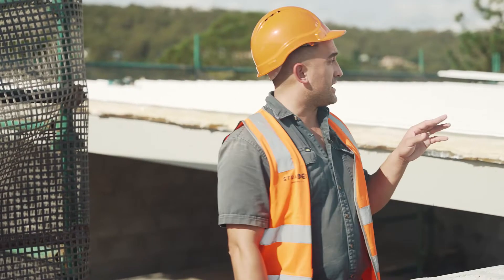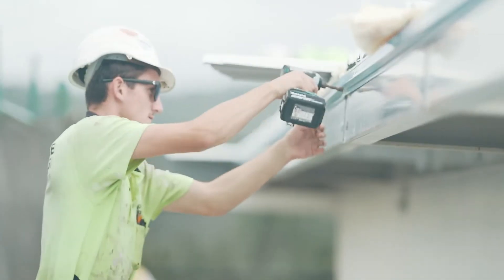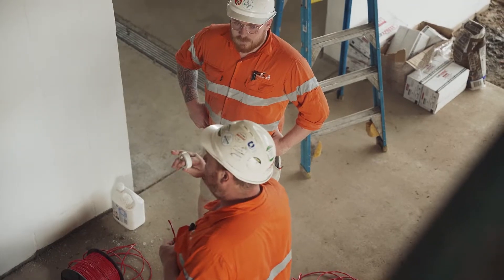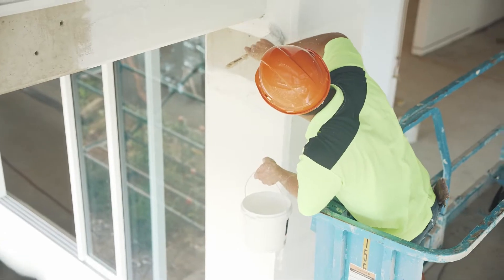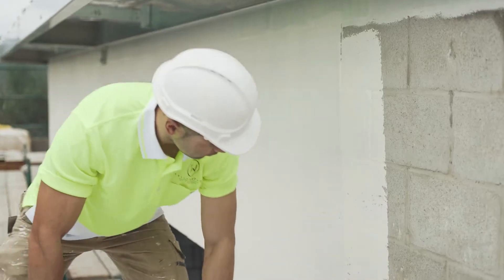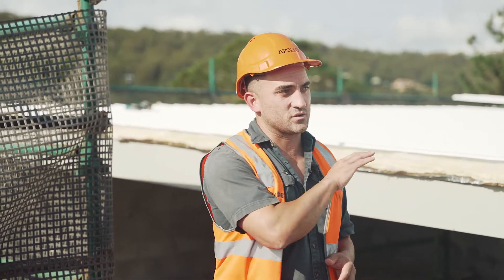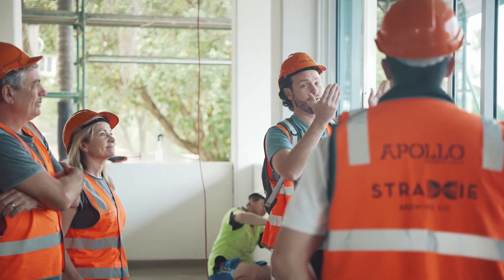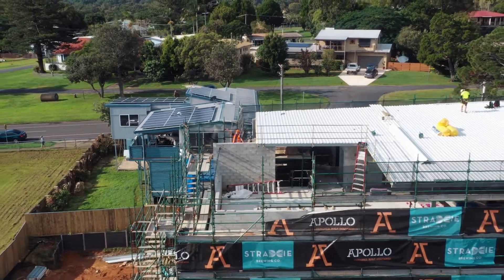BUILDING A BREWERY | PART 5!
Apollo Property Group are kicking on with the build on the new Straddie Brewing Co facility on North Stradbroke Island, South East Queensland.

Check out part 5 of this series where we have covered this incredible build from the beginning.

Opening Spring 2022!